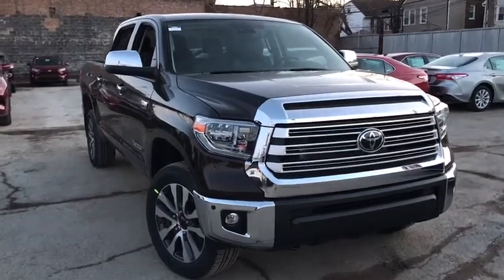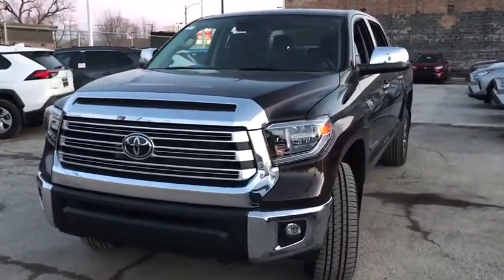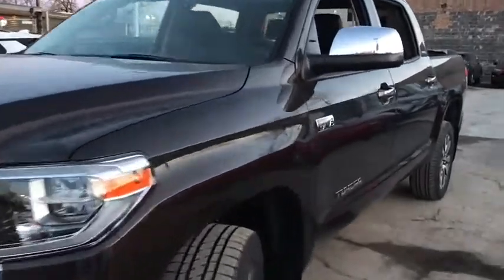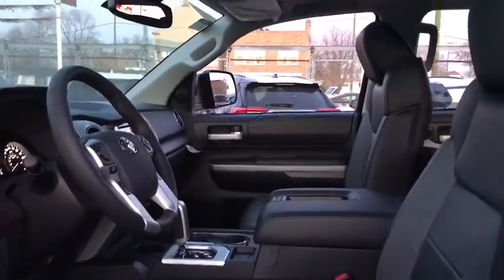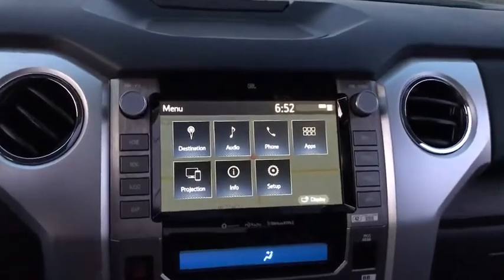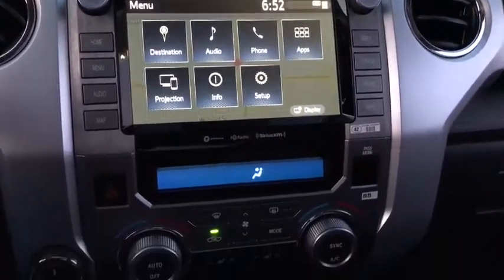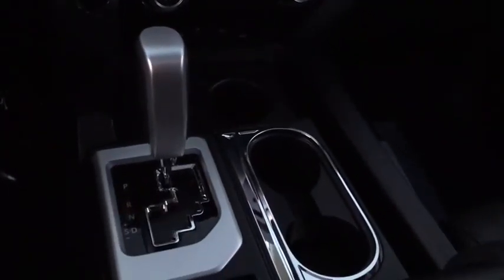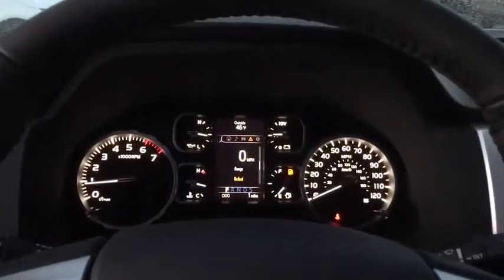2020 Toyota Tundra 4WD Chicago, Oak Lawn, Calumet city, Orland Park, Matteson, IL 20603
Smoked Mesquite New 2020 Toyota Tundra 4WD available in Chicago, Illinois at Toyota on Western. Servicing the Oak Lawn, Calumet city, Orland Park, Matteson, IL area.
2020 Toyota Tundra 4WD Limited - Stock#: 20603 - VIN#: 5TFHY5F15LX926589

6941 South Western Ave.

Scores 17 Highway MPG and 13 City MPG! This Toyota Tundra 4WD boasts a Regular Unleaded V-8 5.7 L/346 engine powering this Automatic transmission. Wheels: 20 Split 5-Spoke Machined Alloy, Variable Intermittent Wipers w/Heated Wiper Park, Trip Computer.*This Toyota Tundra 4WD Comes Equipped with These Options *Transmission: Electronic 6-Speed Automatic -inc: intelligence (ECT-i), sequential shift mode, uphill/downhill shift logic and TOW/HAUL mode, Transmission w/Driver Selectable Mode and Oil Cooler, Trailer Wiring Harness, Tires: P275/55R20 AS, Tailgate Rear Cargo Access, Streaming Audio, Steel Spare Wheel, Splash Guards, SiriusXM Radio -inc: complimentary SiriusXM All Access 3-month trial subscription, Single Stainless Steel Exhaust.* Visit Us Today *Come in for a quick visit at Toyota On Western, 6941 S Western Ave, Chicago, IL 60636 to claim your Toyota Tundra 4WD!